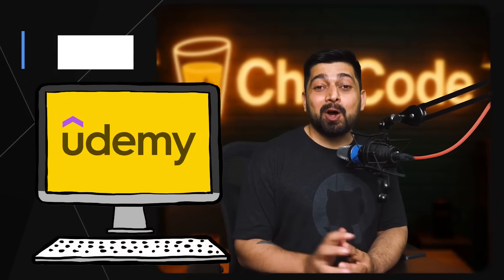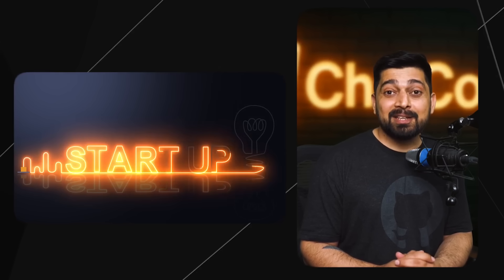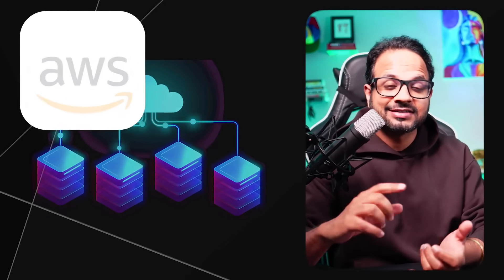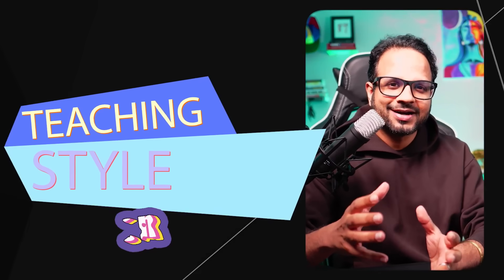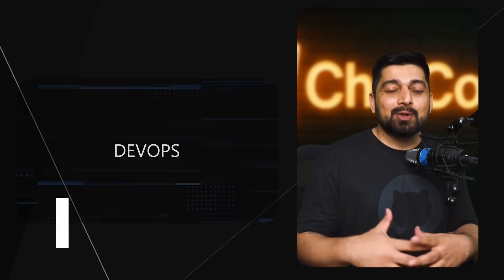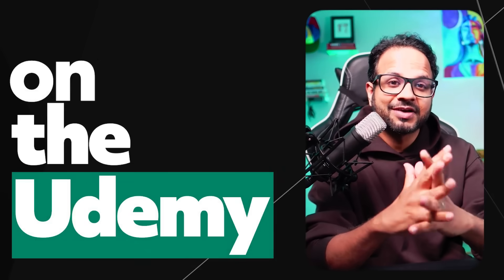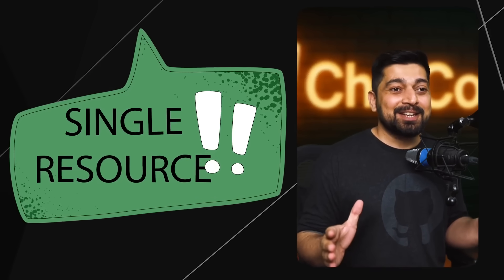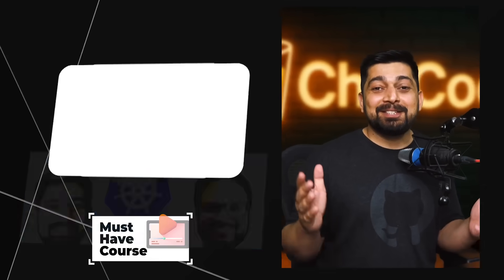Docker kubernetes course is now on Udemy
Special discount is always available at this link

This is one stop solution to learn Docker and Kubernetes. We have covered theory, hands on demo for project and this course covers all 3 cloud providers managed Kubernetes services. We are covering how to handle Kubernetes for AWS, GCP and Azure